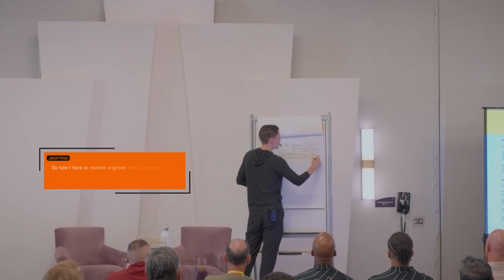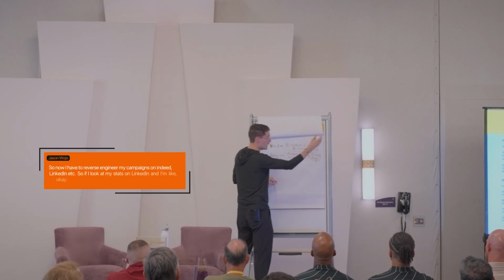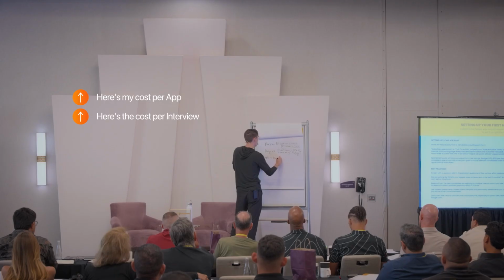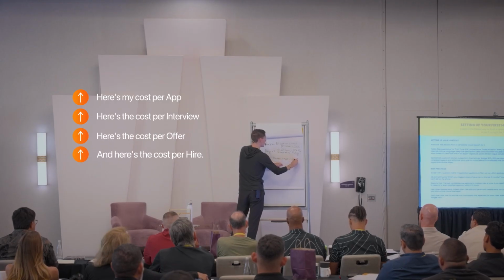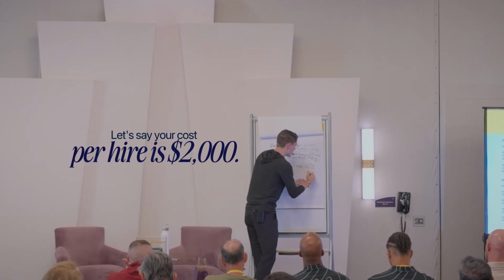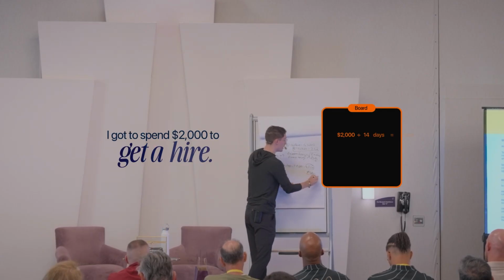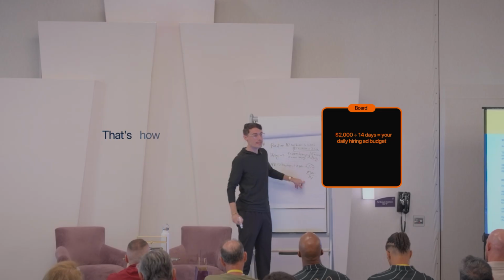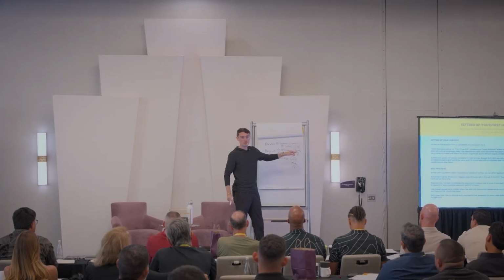How to Hire A-Players in 14 Days on Indeed